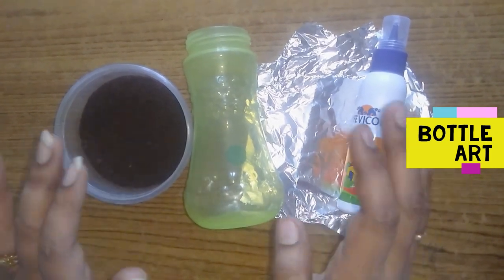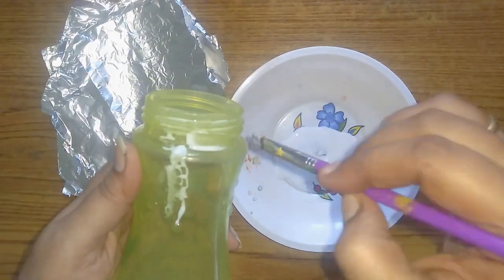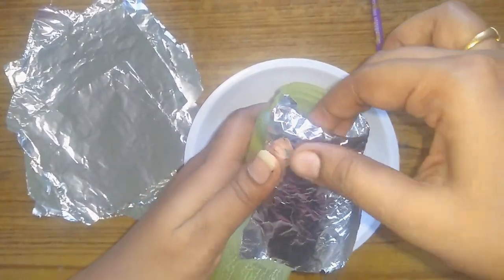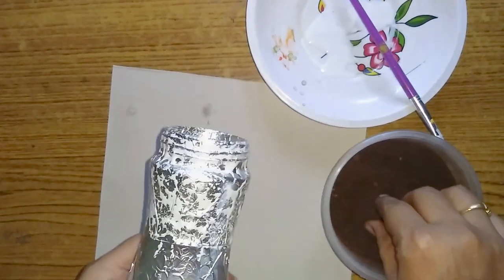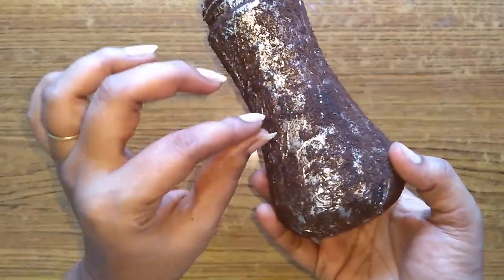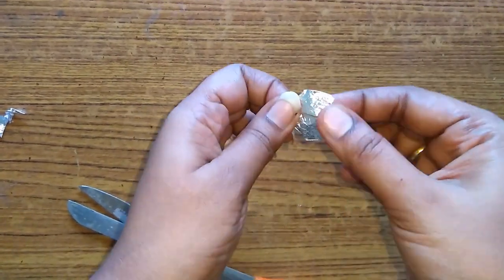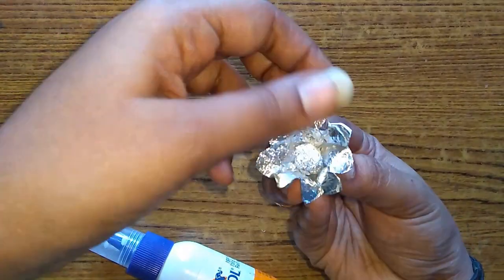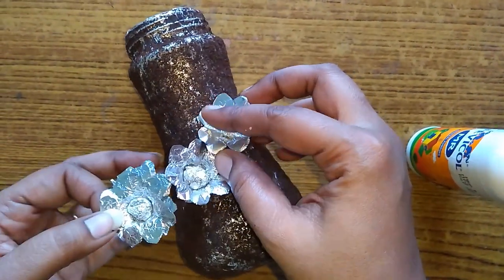bottle art | bottle art with coffee powder |flower vase making using coffee powder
The intention of this video is to create a bottle art without spending money, by reuse of waste materials at home, as well to increase your concentration, utilize your time effectively and happy forever.

All you'll need is:  waste bottle, waste coffee powder, aluminum foil, glue and  then just watch this video and do it yourself (DIY).